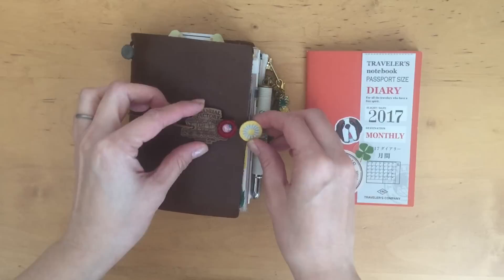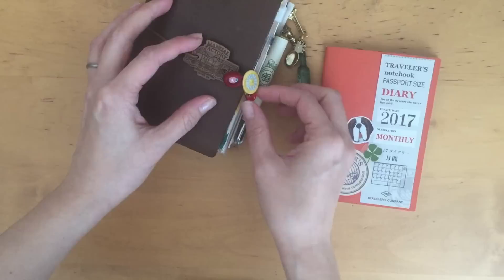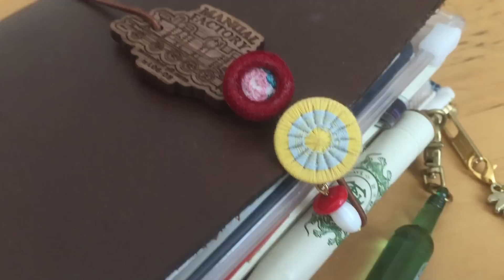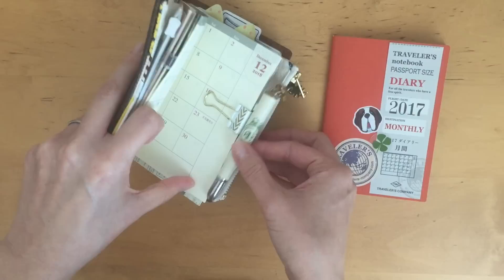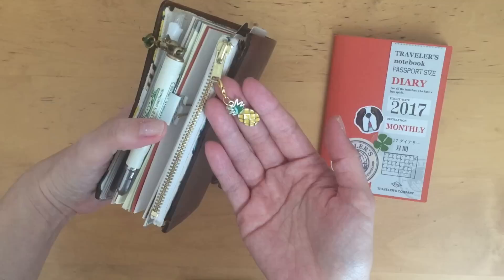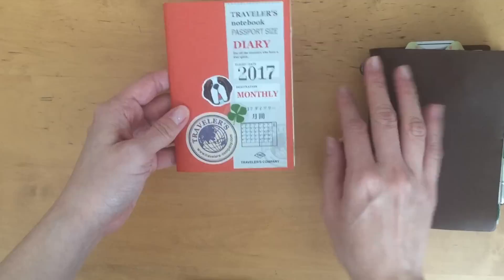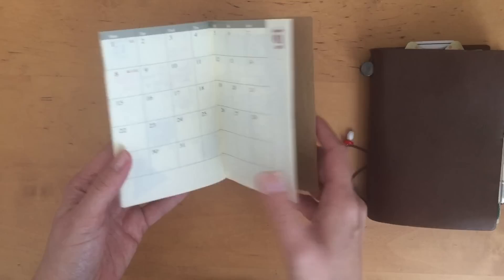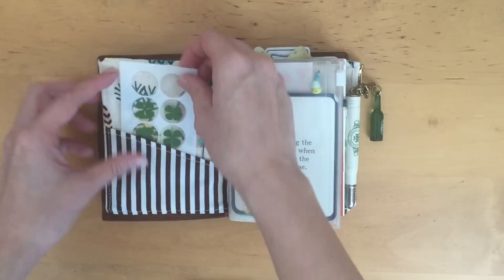[Midori] Traveler's Notebook Flip Through | Passport Size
A look into what's in my passport size traveler's notebook.

Artist: Nicolai Heidlas
Title: Hawaiian Winter